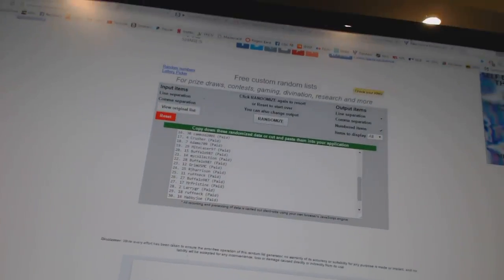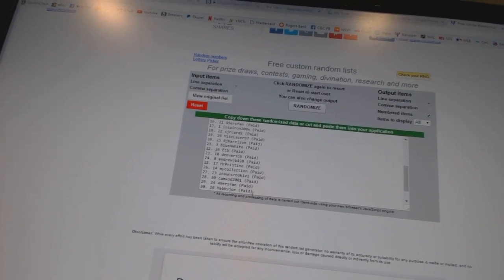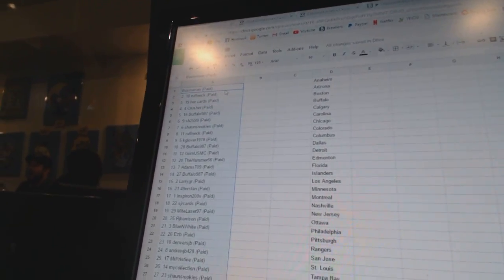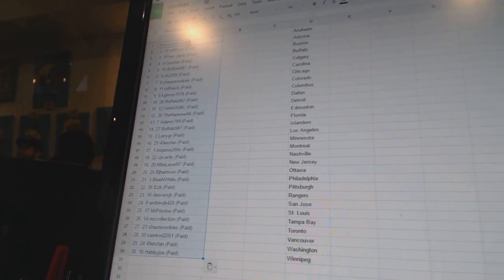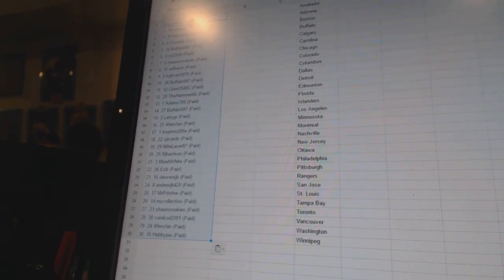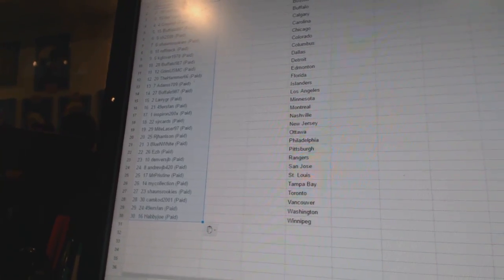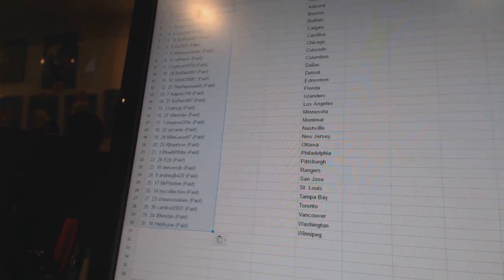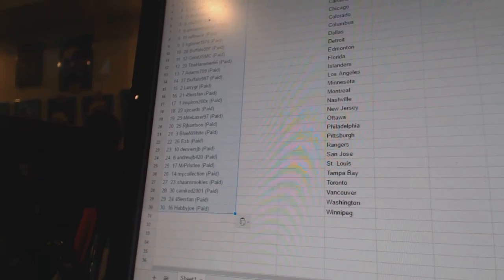C&C #6884 Team Draft Order